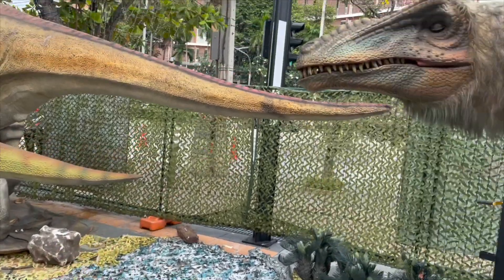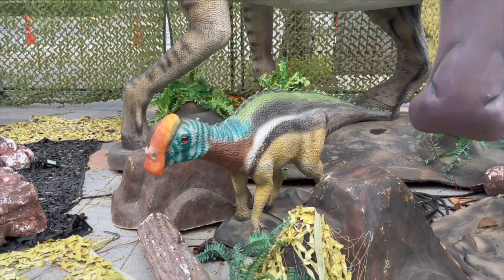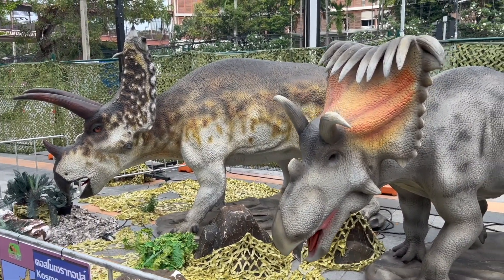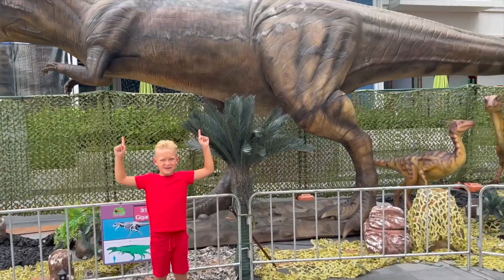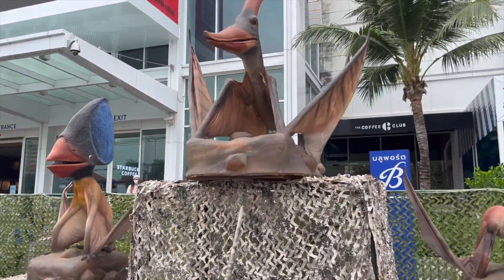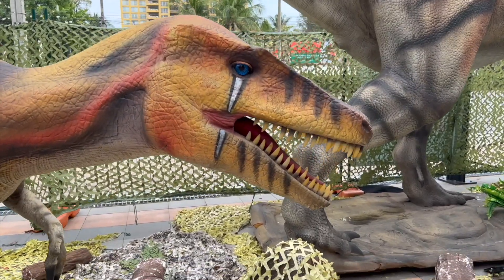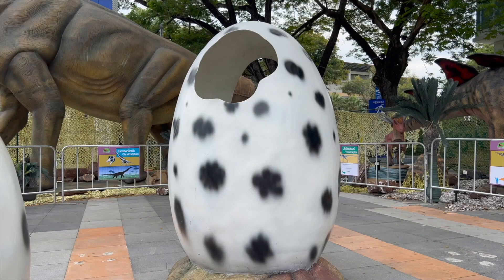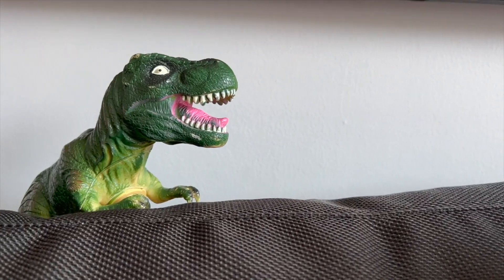The study of dinosaurs. Educational video for kids